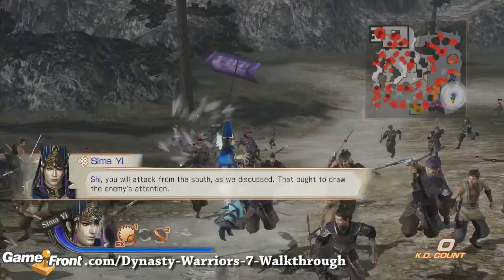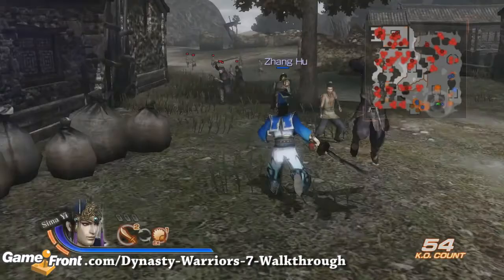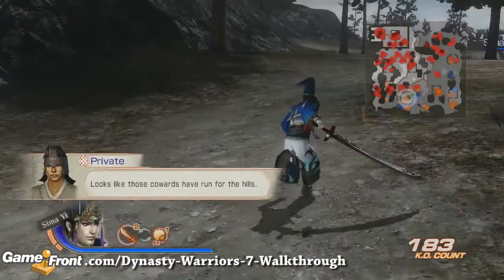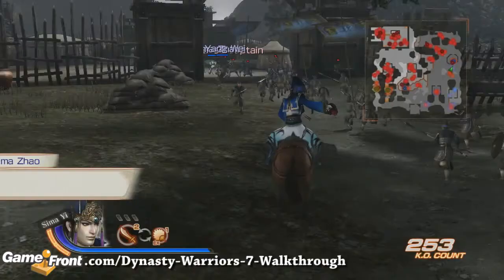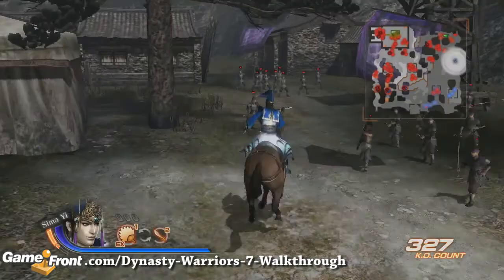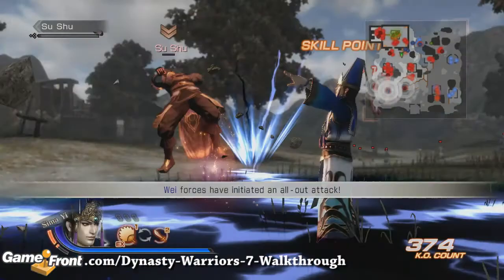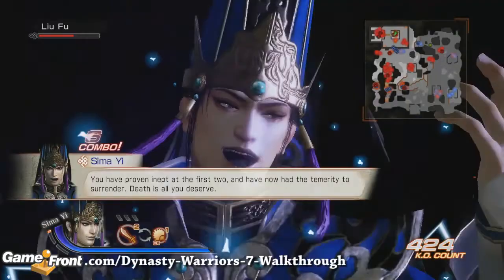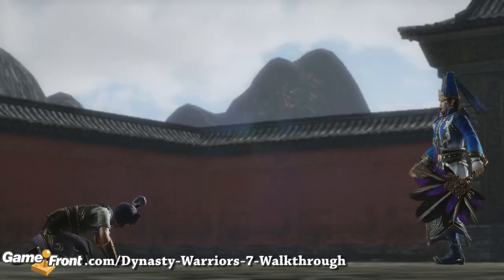Dynasty Warriors 7 Walkthrough - PT 1 -Jin - Gongsun Yuan's Rebellion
This is a walkthrough of the Dynasty Warriors 7 Story mode.

This video covers the Jin kingdom's 1st stage, Gongsun Yuan's Rebellion

1. Start by heading to the middle of the south border on the map and defeating the enemy officers within their fortress.

2. Next head slightly north and defeat the center most enemy officer. (There are three, but only one needs to be defeated)

3. Afterwards, head to the eastern border near the upper mid area of the map. Shortly you will see a group of allies attempting to siege an enemy base, you should support their efforts.

4 Go to the castle in the northeast corner of the map and enter through its southern doors.

5 Defeat the enemy officers in the center of the castle, then travel to its west wing to defeat Gongsun Yuan. This will complete the stage.